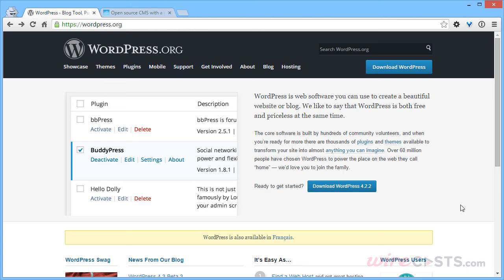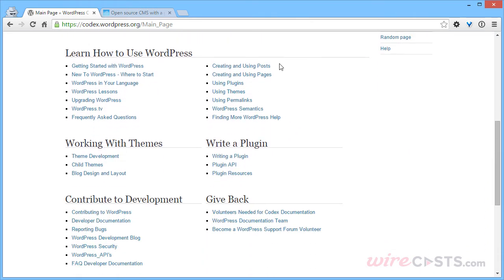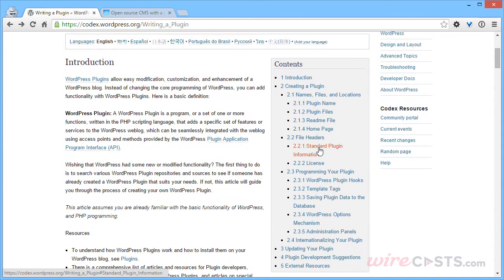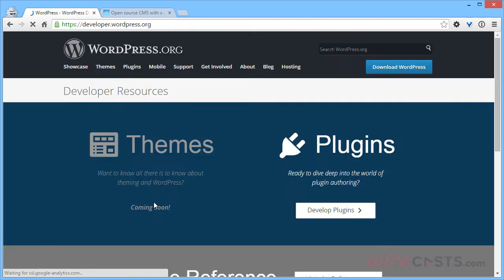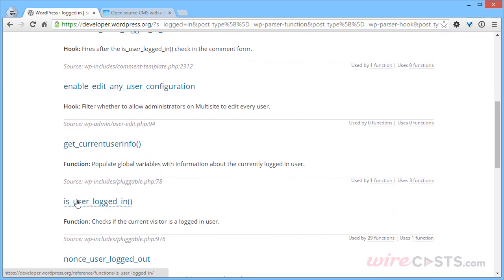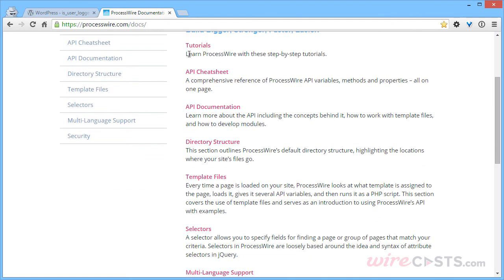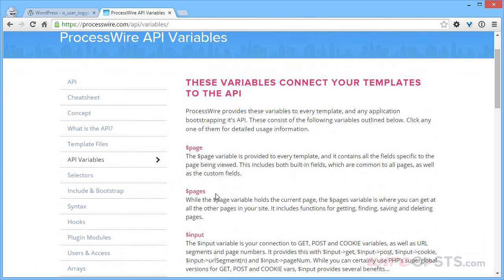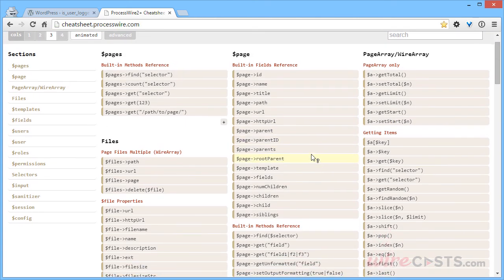WordPress vs. ProcessWire - Documentation